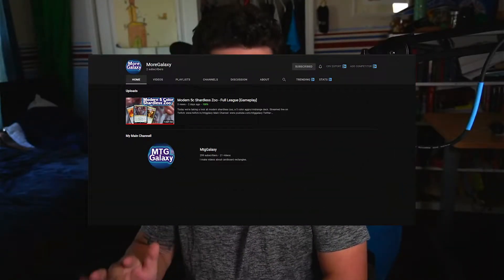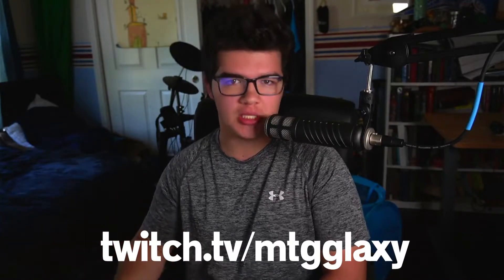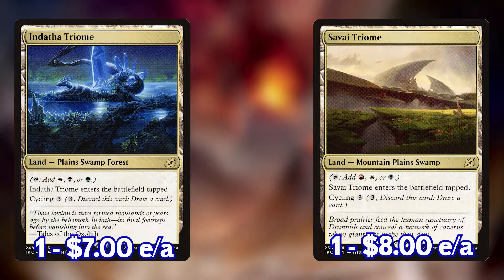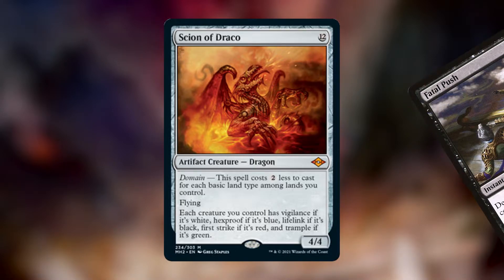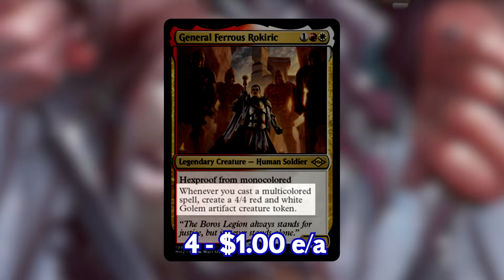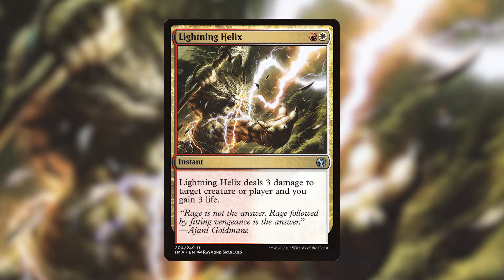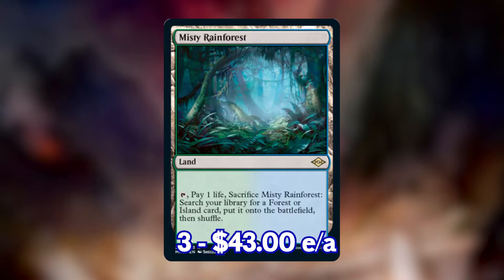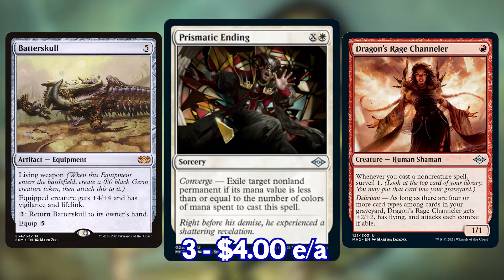5 Color Domain Zoo - Modern Deck Tech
Today we're taking a look at a modern zoo deck that I think is really sweet.